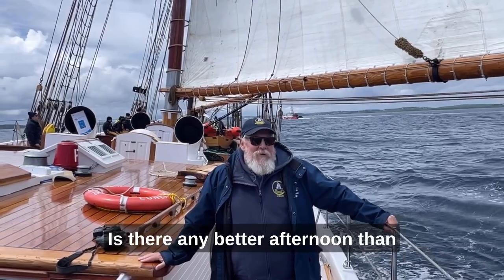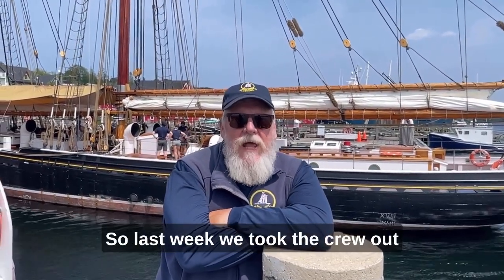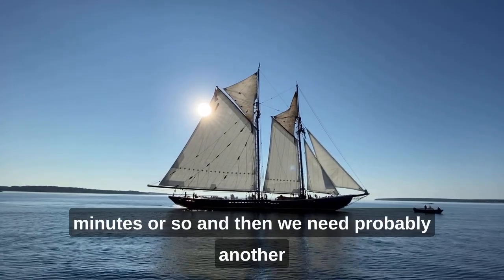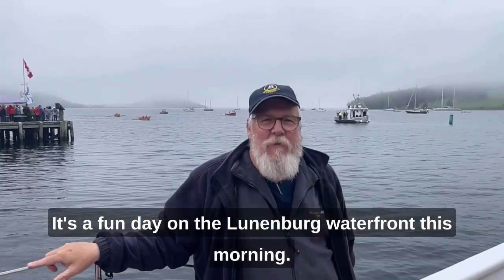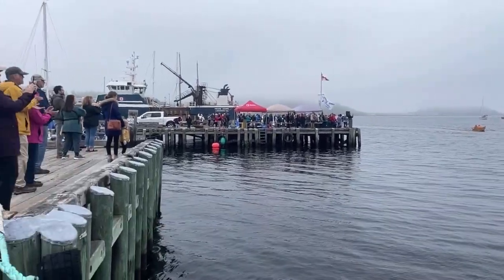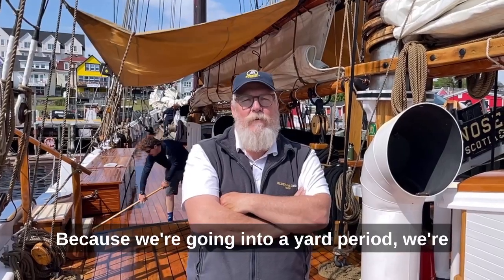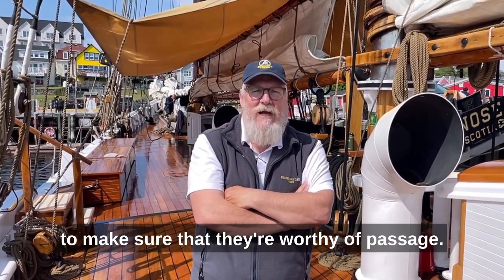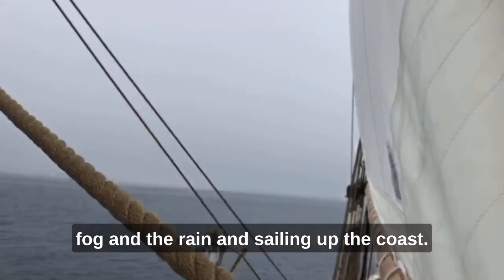Captain's Log - June 19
After some long-awaited sail training and a bit more maintenance and rigging, the crew are finally off on their first transit of the season.